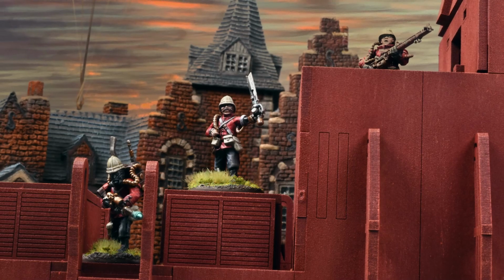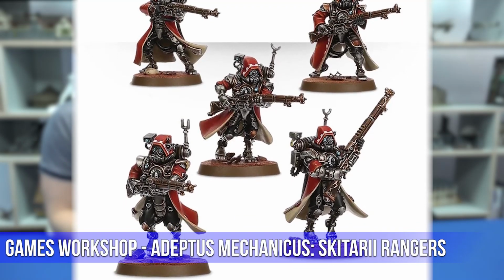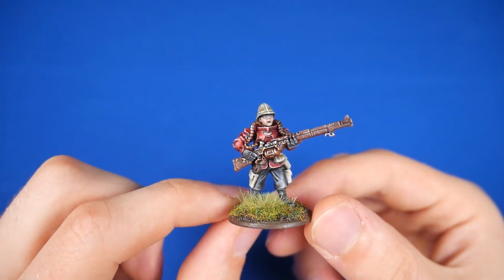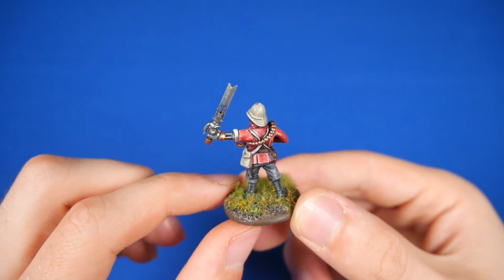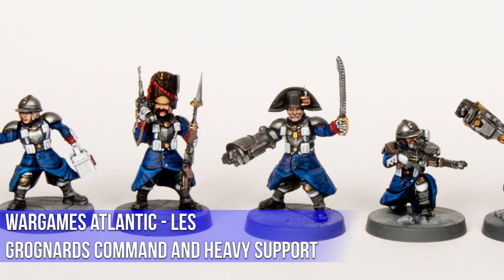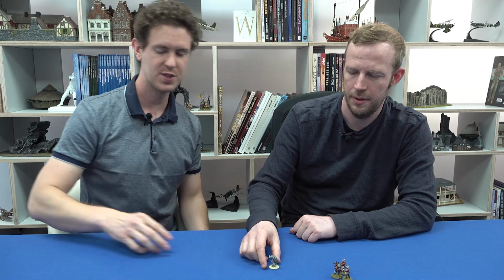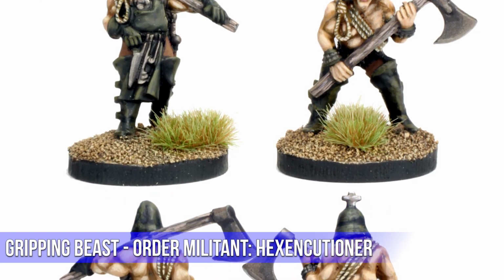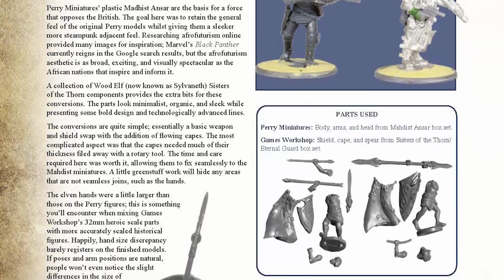Mashing up your miniatures! | Marc's Miniature Monday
This Wi online series features our in-house painter Marc talking about the various projects he’s been working on each week.

In this episode, Marc shows you how he went about mashing up his miniatures into some awesome kitbashed steampunk redcoats as well as some other neat stuff!